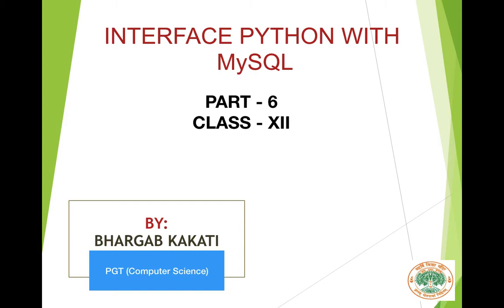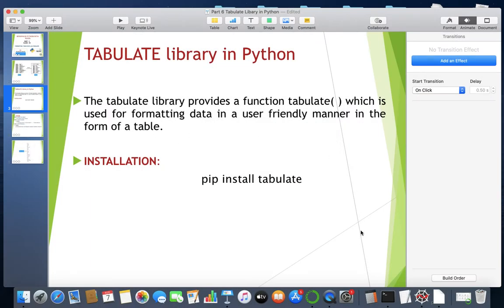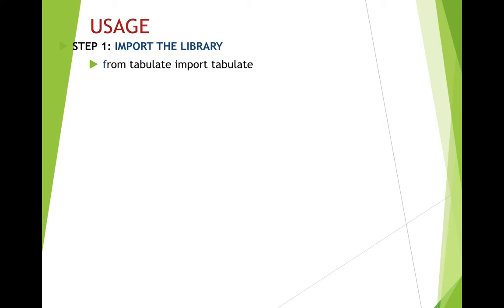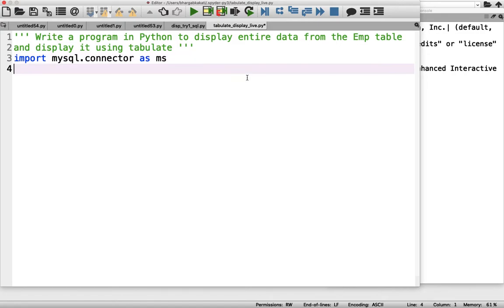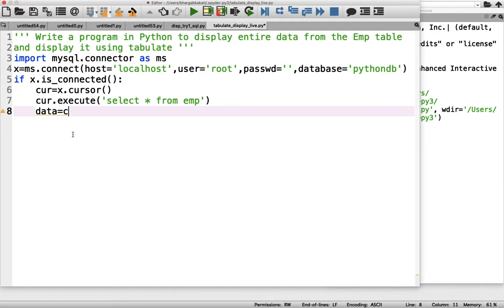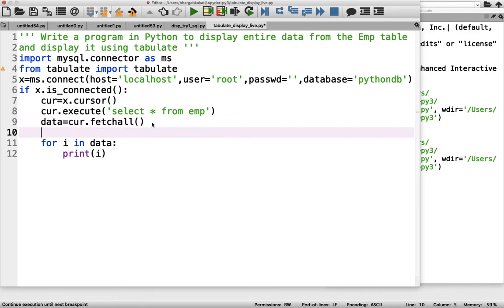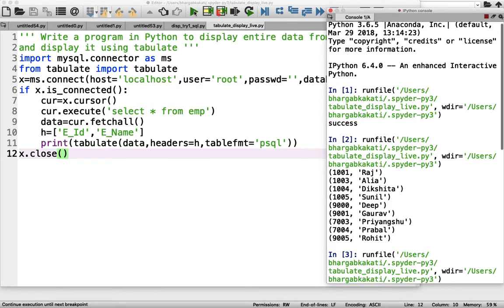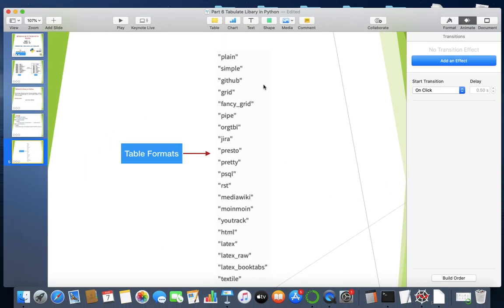#6 Formatting data via tabulate library | Interface Python with MySQL | Class 12 Computer Science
Welcome to the Part 6 of the Chapter Interface Python with MySQL for class 12 CBSE Computer Science .

            In this video I have discussed how to format data received from mysql using the tabulate library in Python  .

Installation command :
     pip install tabulate

Topics:
                 Introduction to tabulate library
                 Installation
                 Steps to use tabulate:
                      Import library
                      Provide headers
                      use tabulate library
                   Python program to display data received from SQL via Python using tabulate

Practical demonstration programs related to the concept taught

Bhargab Kakati
PGT(Computer Science)